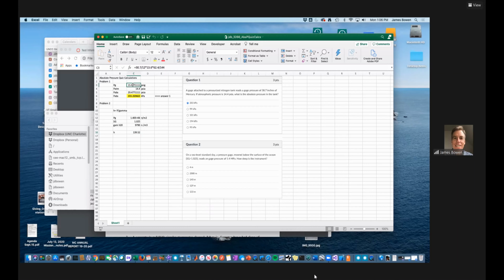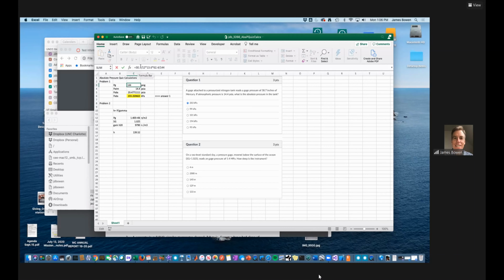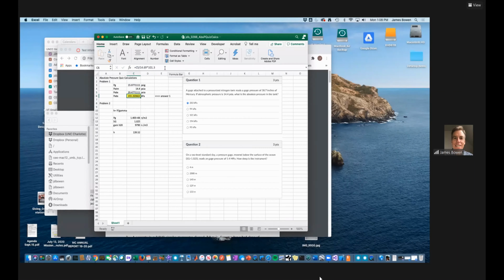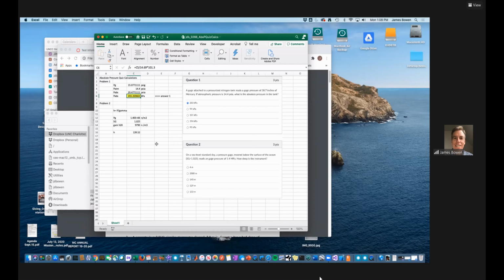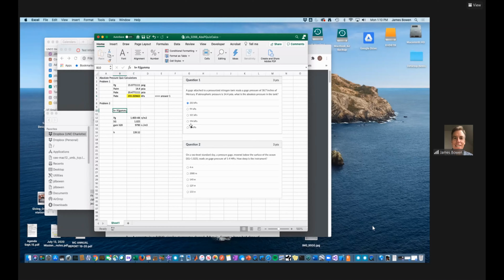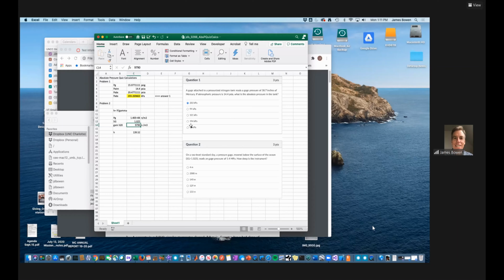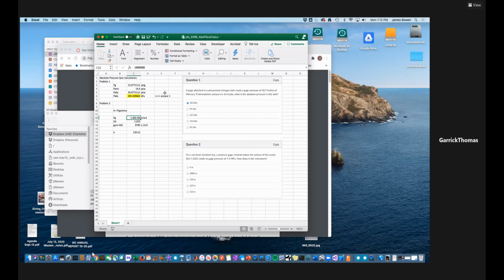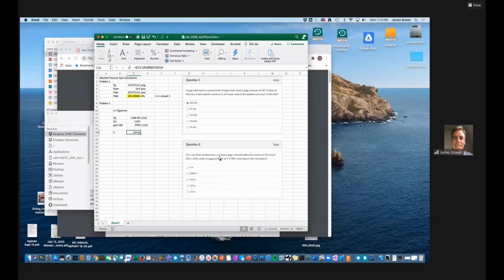CEGR 3143 Monday Zoom Lecture (09/21/2020)